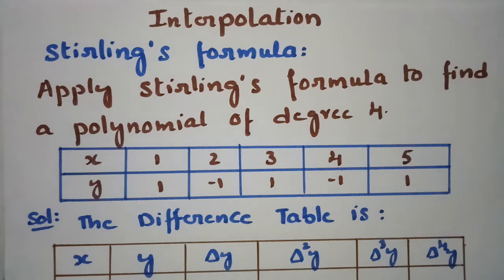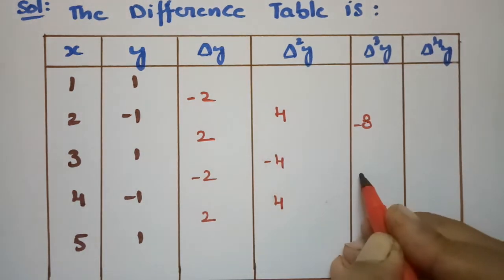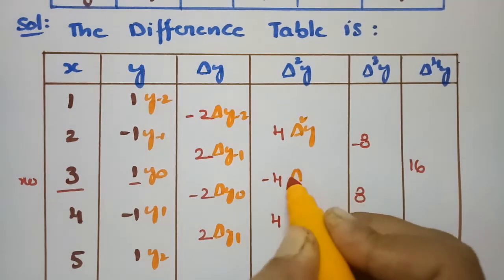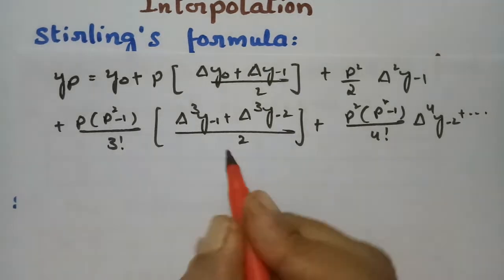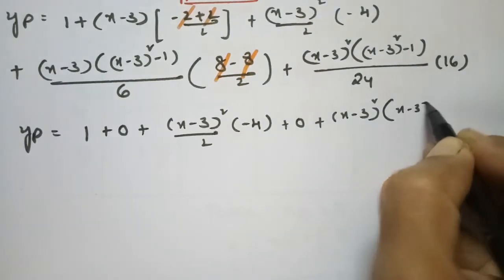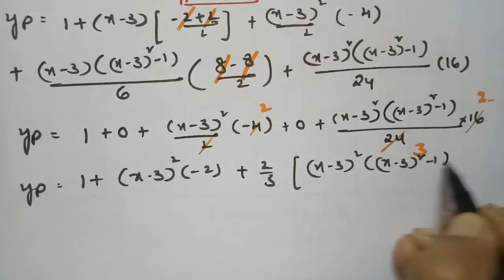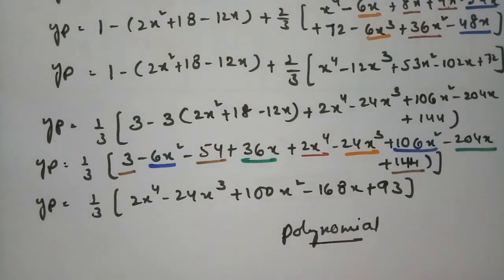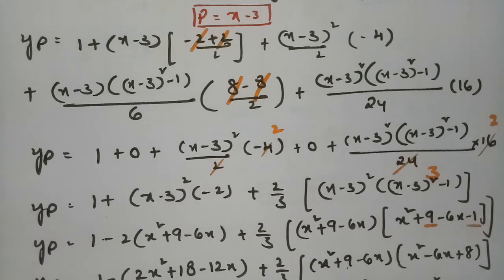@btechmathshub7050Stirling's Formula-Interpolation polynomial-Problem-Interpolation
@btechmathshub7050For All B.Tech/Degree- Interpolation-.Striling's Formula-Problem